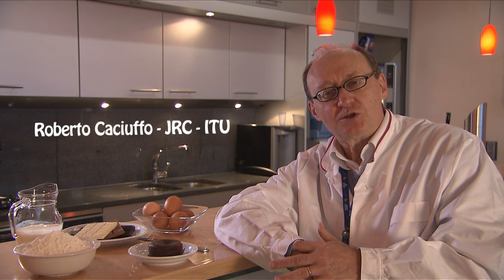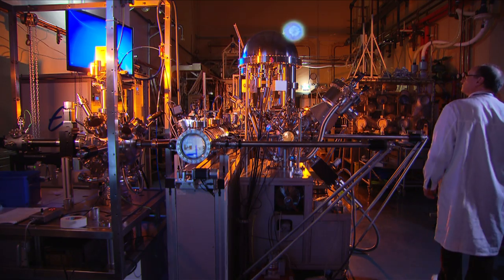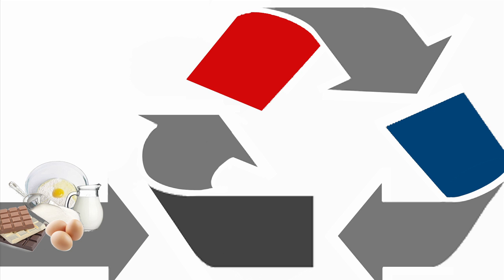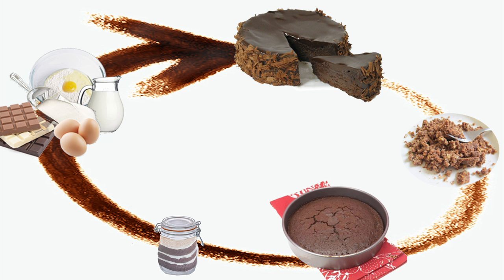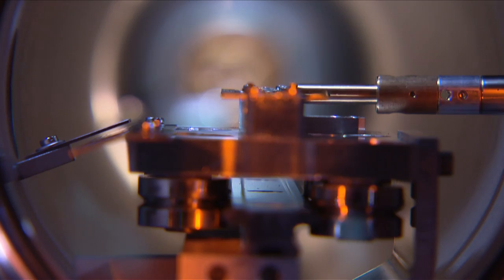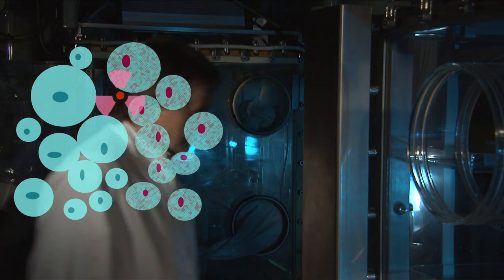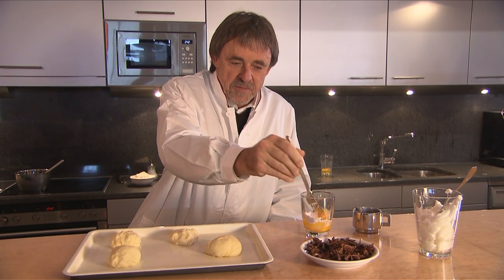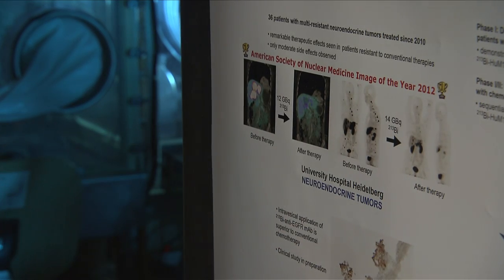Actinide research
Fundamental research on the actinides elements, the backbone of nuclear fission technologies, is essential. Actinides find applications in many strategic fields, from space exploration to medical diagnostic and treatments. However, due to the risk associated with their radio-toxicity, it is necessary to carry out reliable safety assessments of their behaviour. This, in turn, requires advancing the understanding of the basic chemical and physical properties of actinide materials to a much deeper level.

This is precisely the research developed at the Institute for Transuranium Elements (JRC-ITU) in Karlsruhe, Germany.